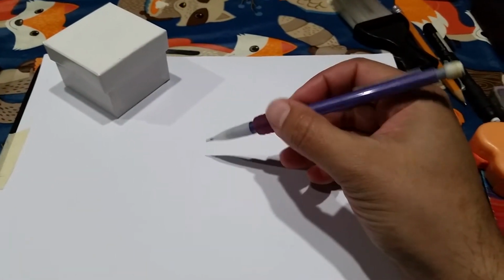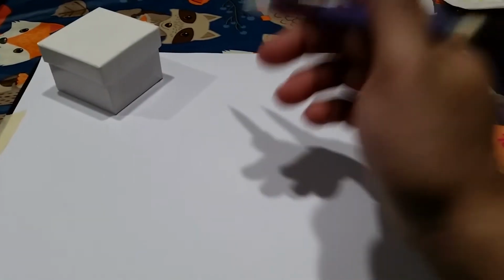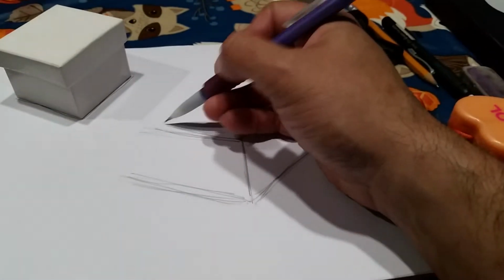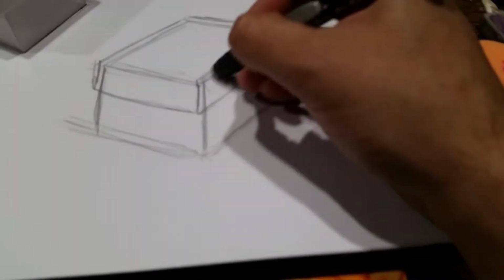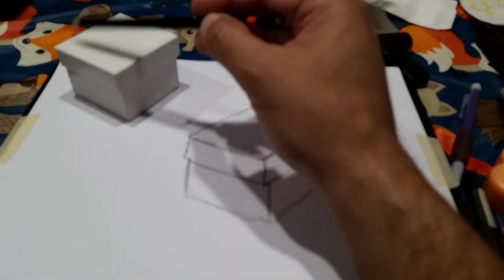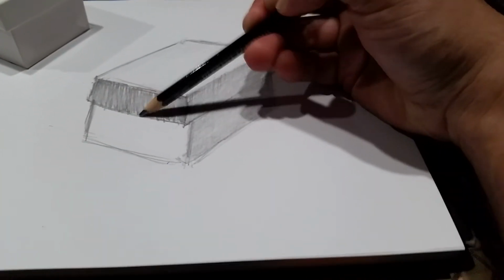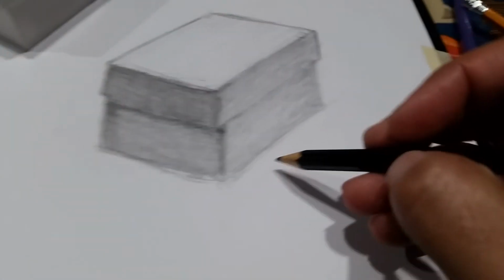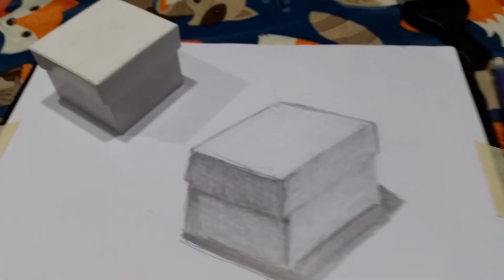Small simple object drawing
Tutorial on how to draw a simple object like a box with value.